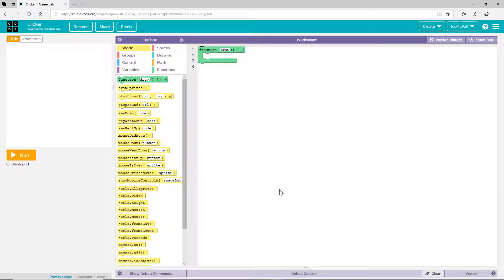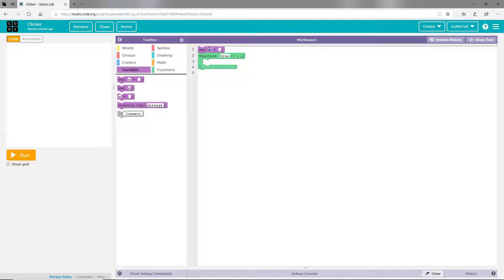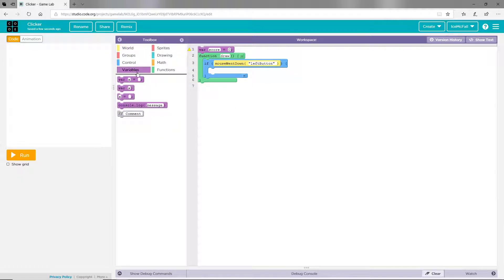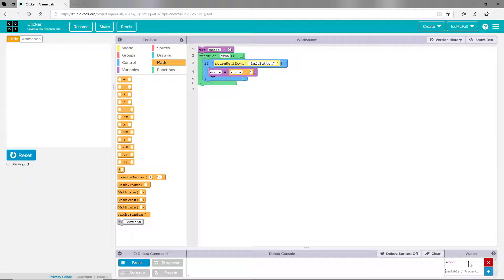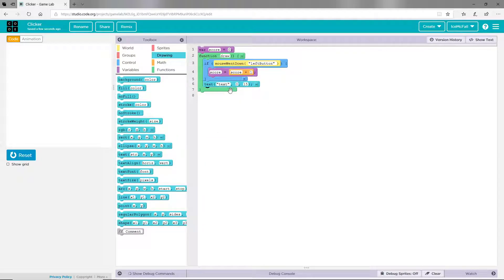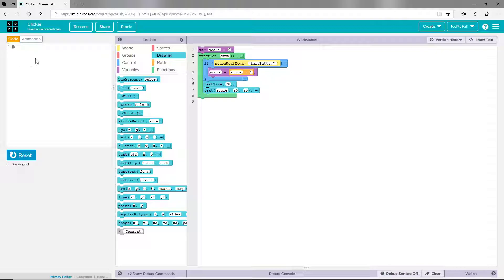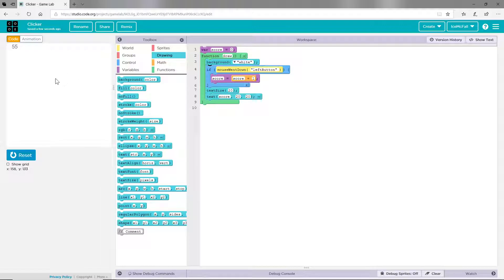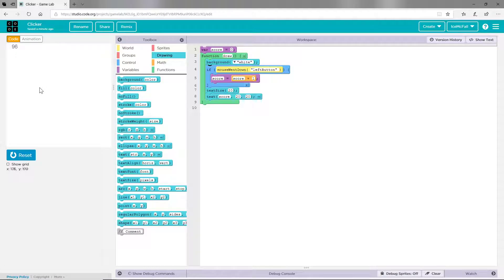Make a Clicker Game in Code.org (PART 1)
Hey everyone welcome to my new channel called "Ice Codes"